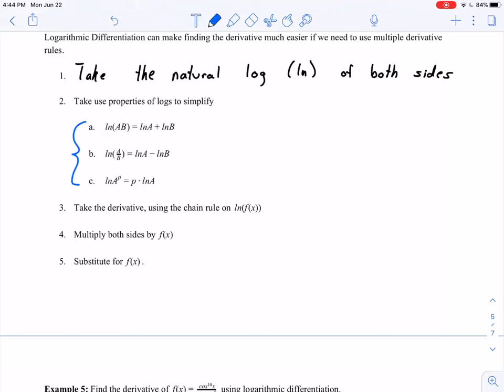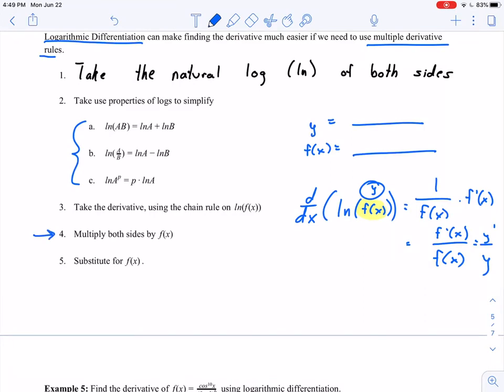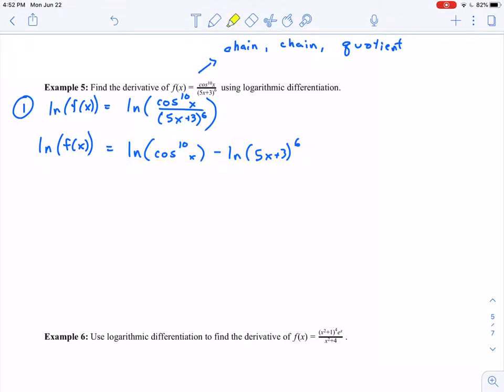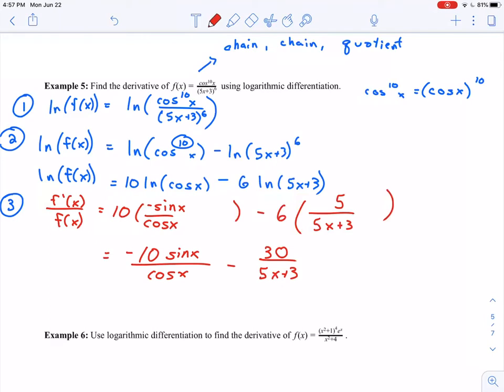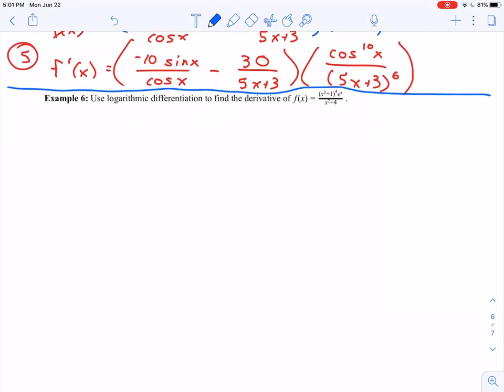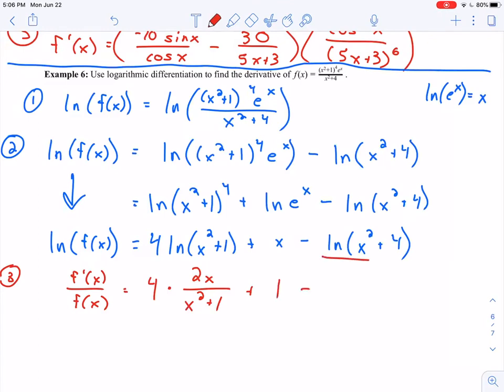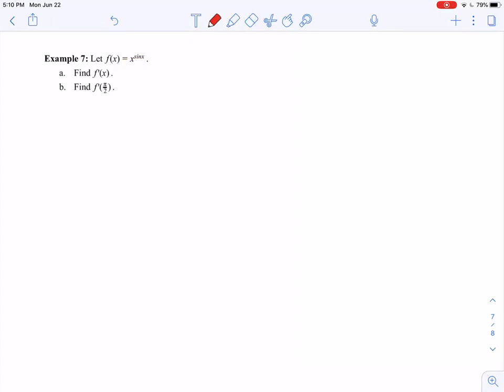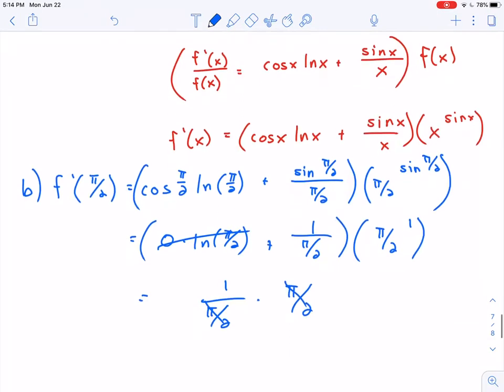MTH150 3.9.4 logarithmic differentiation